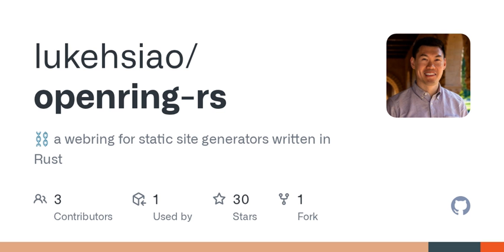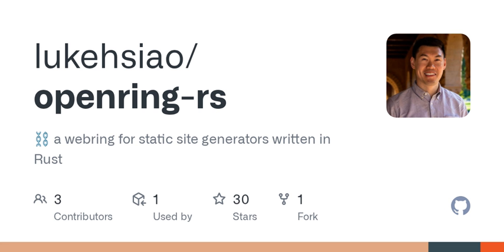GitHub - lukehsiao/openring-rs: :chains: a webring for static site generators written in Rust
:chains: a webring for static site generators written in Rust - lukehsiao/openring-rs